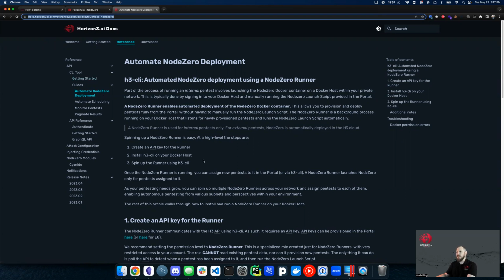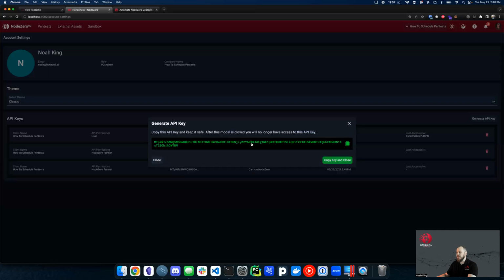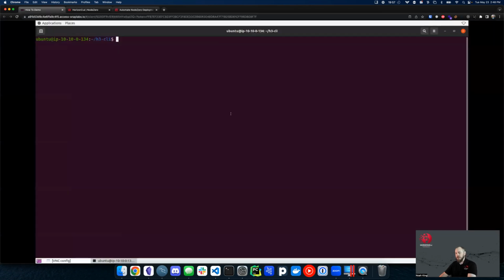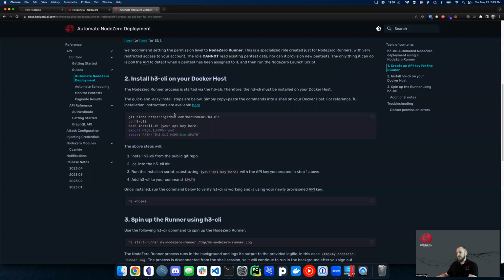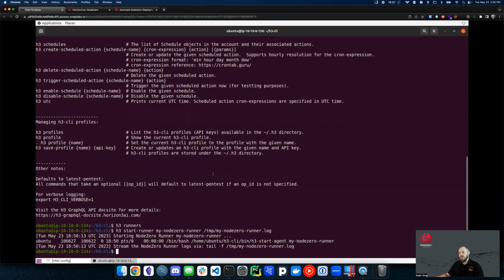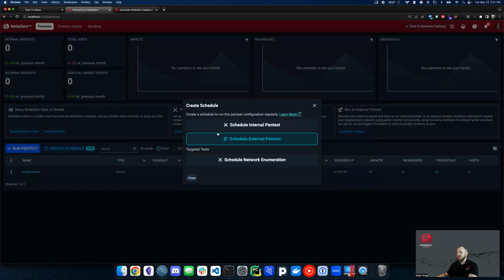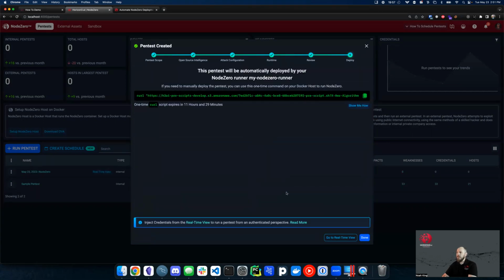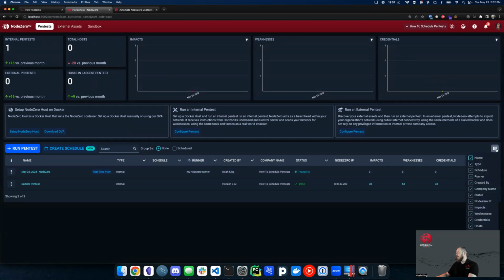How To: Create a Runner For Pentests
A NodeZero Runner enables automated deployment of the NodeZero Docker container. This allows you to provision and deploy pentests fully from the Portal, without having to manually run the NodeZero Launch Script. The NodeZero Runner is a background process running on your Docker Host that listens for newly provisioned pentests and runs the NodeZero Launch Script automatically.